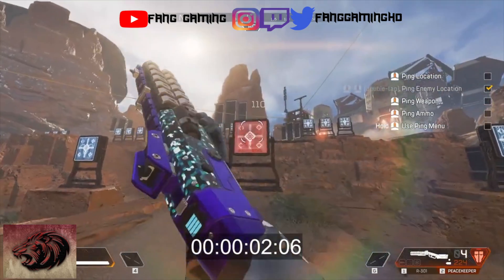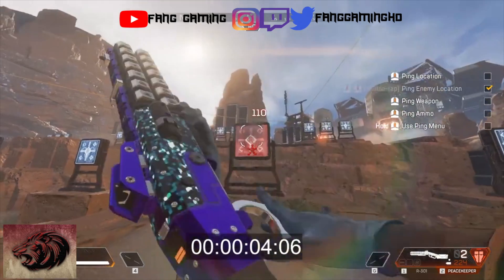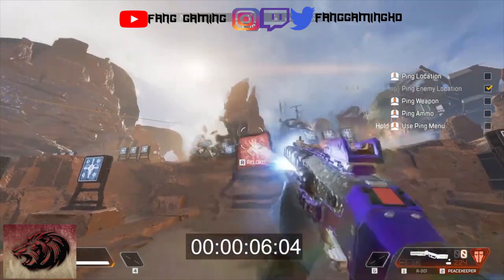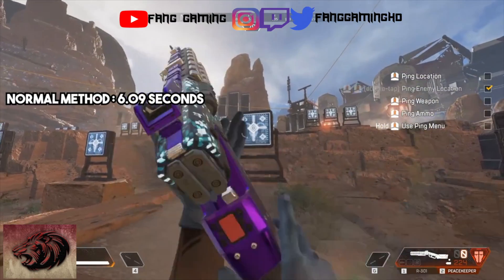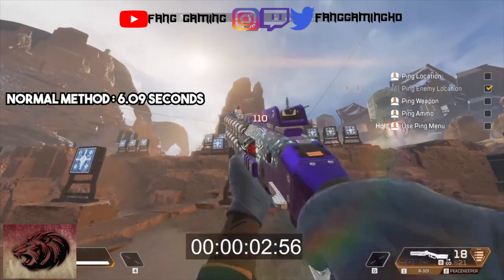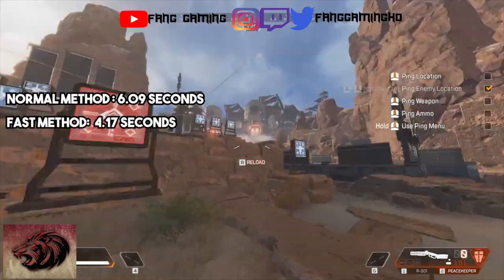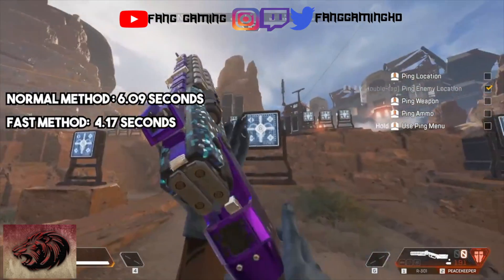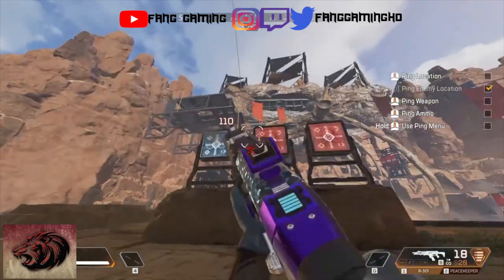HOW TO DOUBLE PUMP/PEACEKEEPER IN APEX LEGENDS